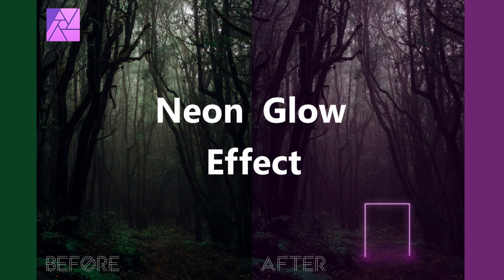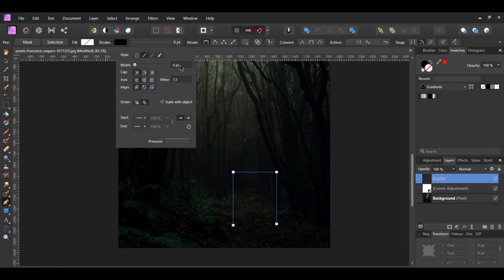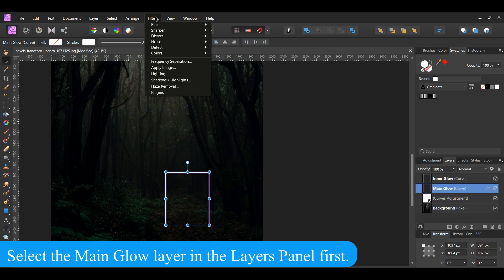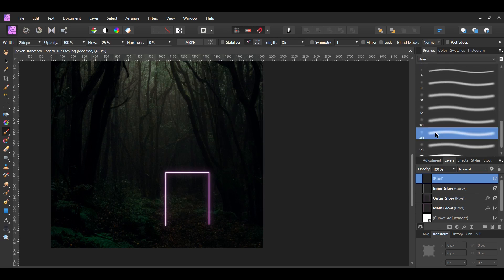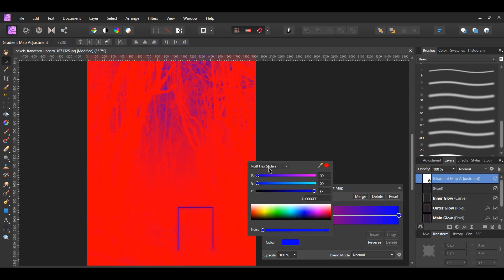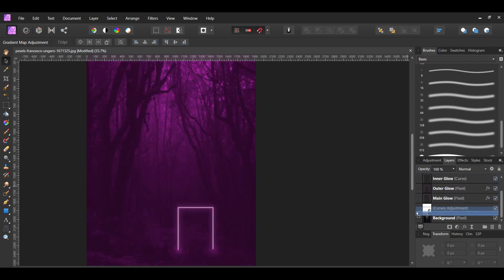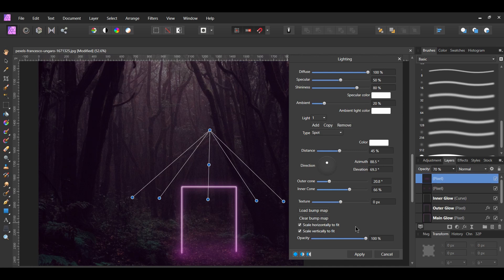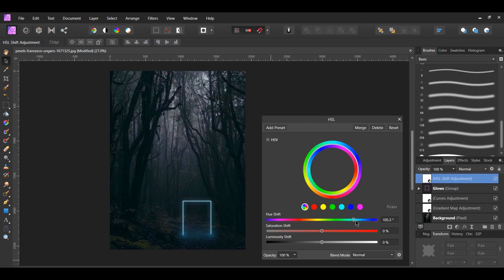How to Create a Neon Glow Effect in Affinity Photo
In this tutorial, we will create a neon glow effect in Affinity Photo.

Go to the following link to download the image for this tutorial.